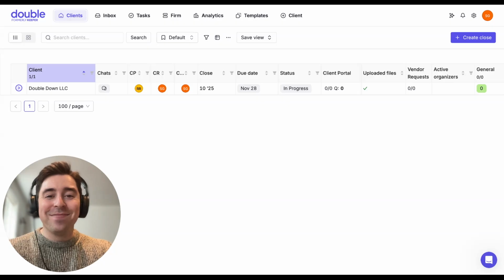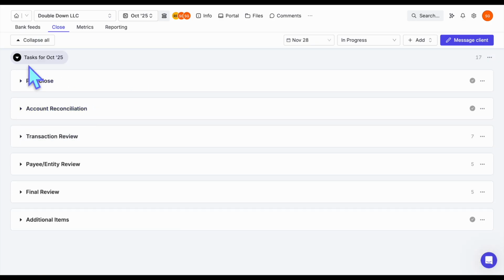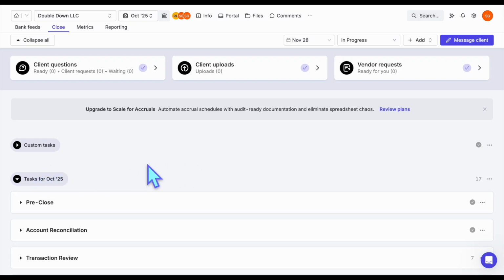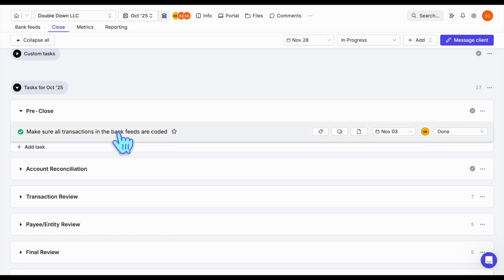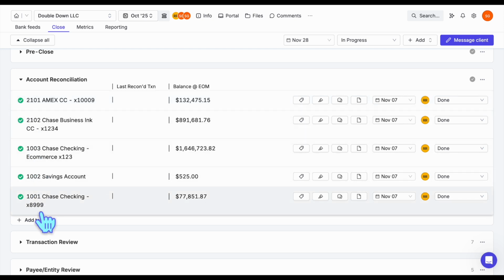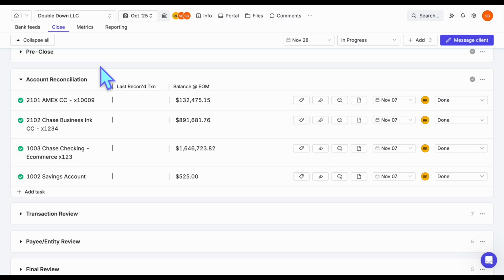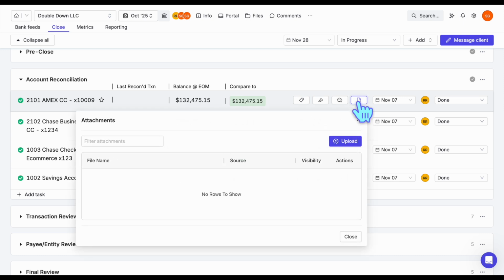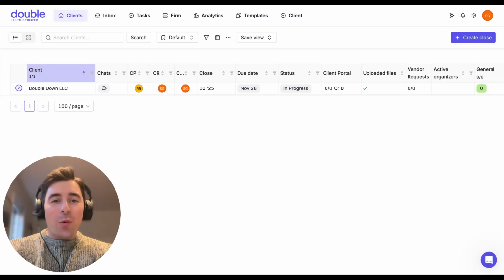Getting Started with Double - Episode 4 | Beginning the Month-End Review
✨ In this video, we cover beginning the month-end review in Double. Double's Monthly Close page comprises six default sections with pre-built tasks in each section. You’re welcome to customize these by adding or removing tasks and reports or hiding entire sections altogether. The sections are meant to be chronological—representing a month-end close from start to finish—and are set to roll forward so you have a consistent, repeatable process month over month. We hope you find this video helpful.

⏱️ TIMESTAMPS:
00:00 - Intro
00:21 - Ensuring you're in the correct Close Period
01:14 - Working on Multiple Close Periods
01:45 - Overview of Double's Closing Tasks
02:06 - The Pre-Close Section
03:16 - The Account Reconciliation Section
04:58 - Adding Attachments to Tasks
05:51 - Outro